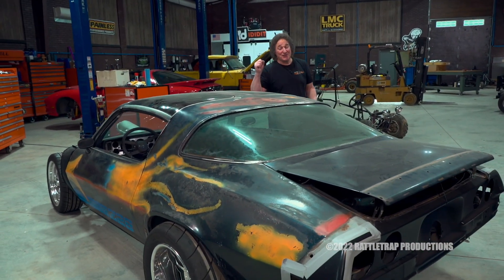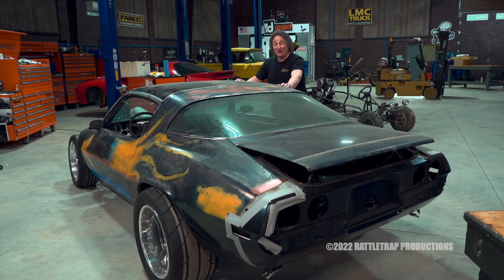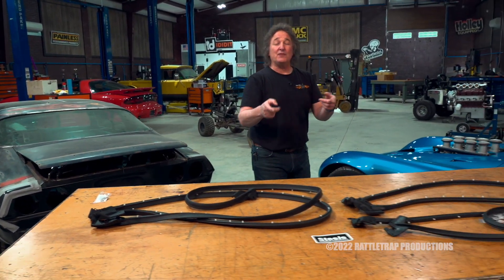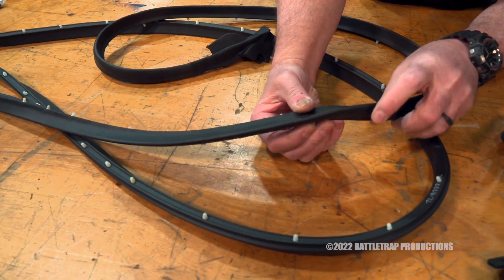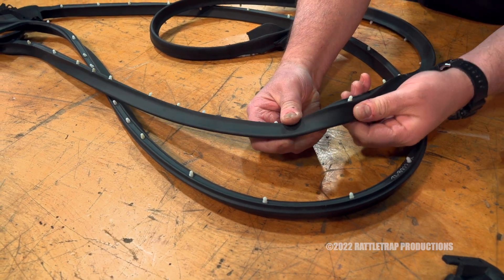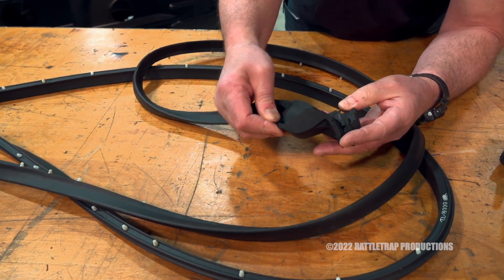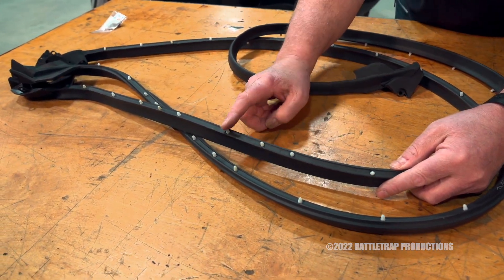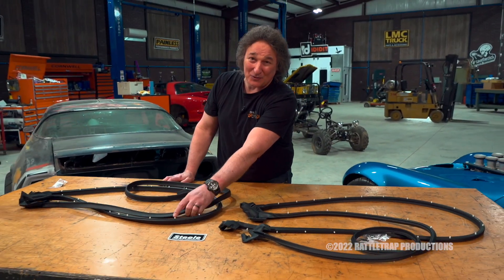New Door Weatherstripping for First & Second Generation Camaros by Steele Rubber!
Stacey David shows the features of the new Door Weatherstripping from Steele Rubber Products for First (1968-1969) and Second (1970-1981) Generation Camaros.

Stacey highlights the details of these direct fit replacement parts including the superior materials used in our reproduction process, the fully molded end pieces with brass metal cores and the pre-installed pins that are in the correct spacing for easy install!